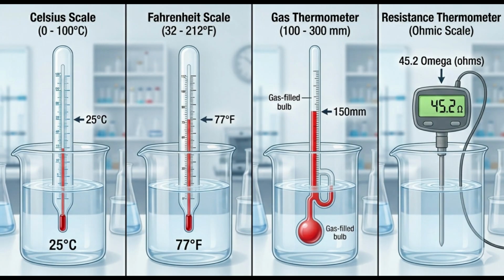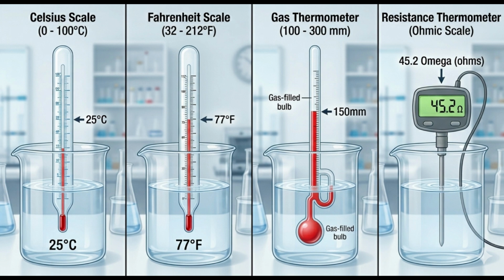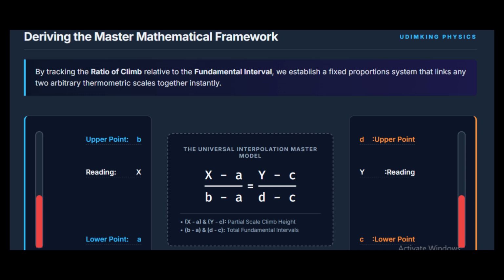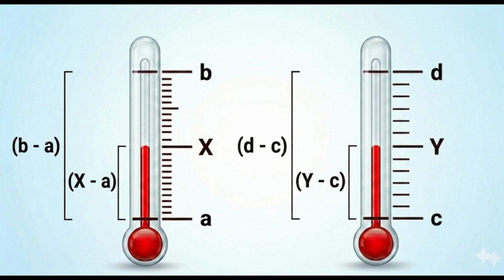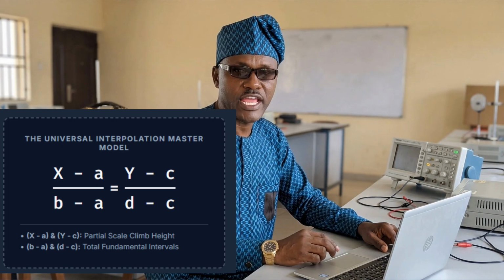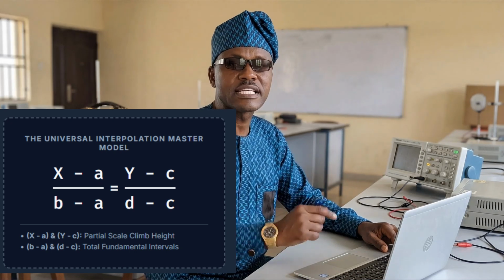How to Master Temperature Conversions | The Only Temperature Conversion Formula You'll Ever Need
Welcome to the Udimking Education Foundation Channel, your home for deep conceptual clarity in physics!

In this video, we go beyond simple, mechanical math calculations to reveal the master mathematical framework that connects any two arbitrary thermal scales. Whether you are working with Celsius, Fahrenheit, a gas thermometer, or a resistance thermometer, this universal interpolation master model will help you derive and solve any temperature conversion problem from scratch.

What you'll learn:
00:00 - Why standard temperature systems are essential in physics.
01:12 - Comparing Celsius, Fahrenheit, Gas, and Resistance scales.
02:23 - Understanding linear interpolation and fractional positioning.
02:58 - Stepping through the visual derivation of the Master Equation.
04:23 - What a 'Fundamental Interval' is and how to use it on your exams.

Don't panic when you see a strange thermometric instrument on your next exam. Just identify its freezing anchor, calculate the fundamental interval, and use this master ratio to find your answer every time!